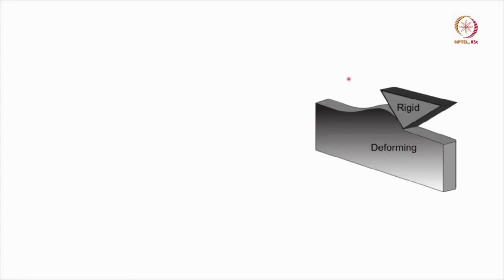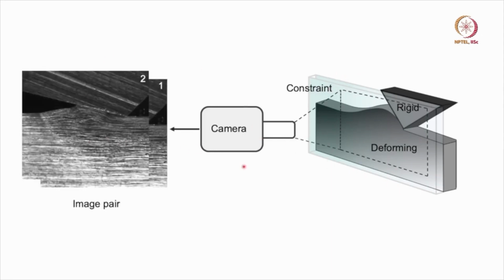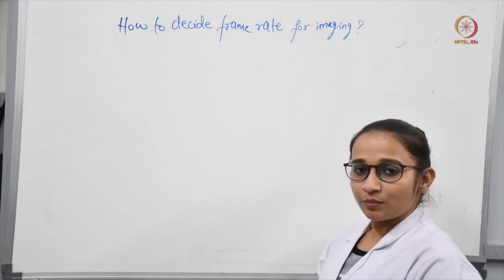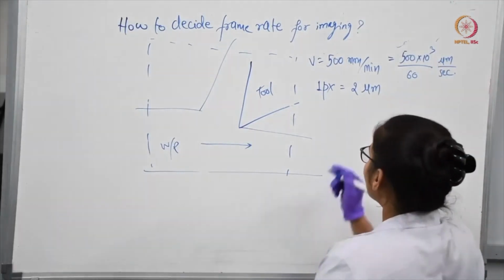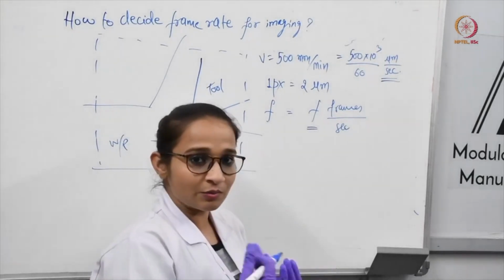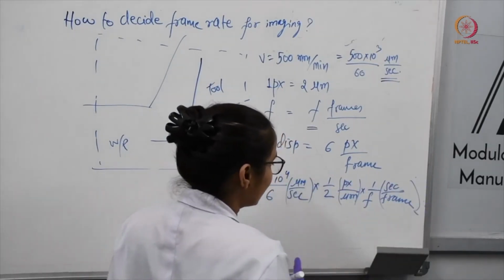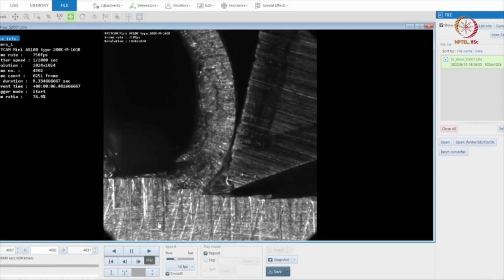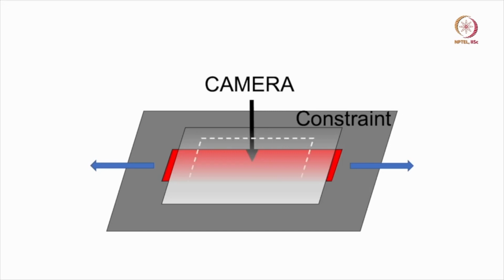Lec 28: How is a DIC experiment set up?